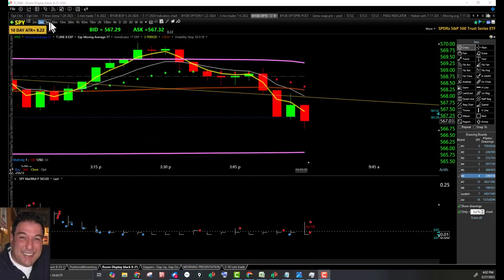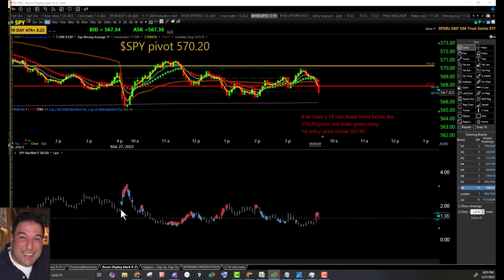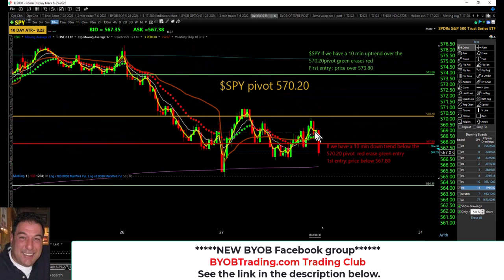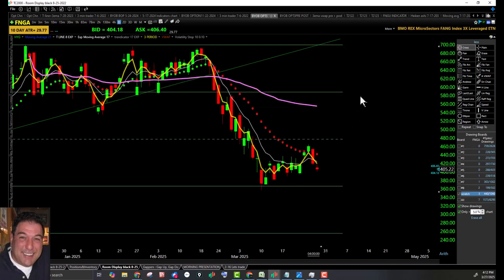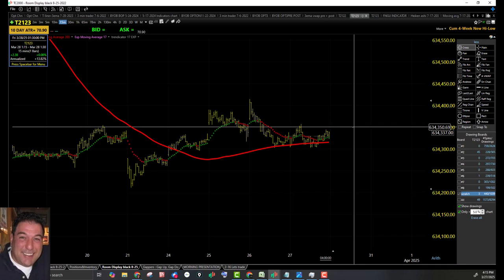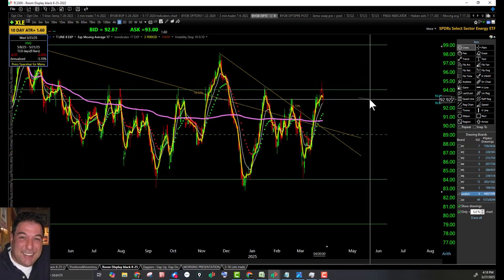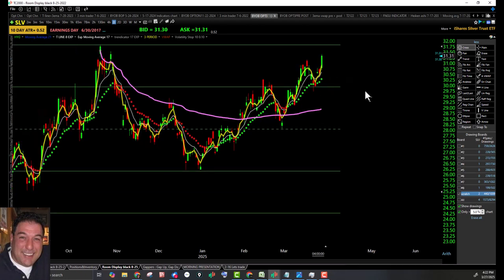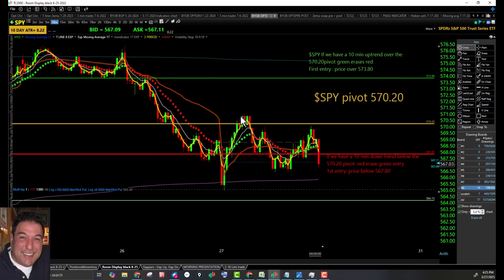March 27th, 2025 BYOB Market Wrap Up. For educational purposes only.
2-Day Pass..